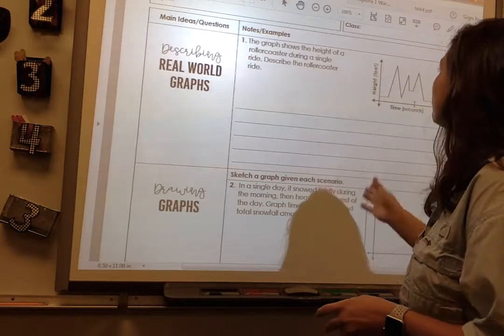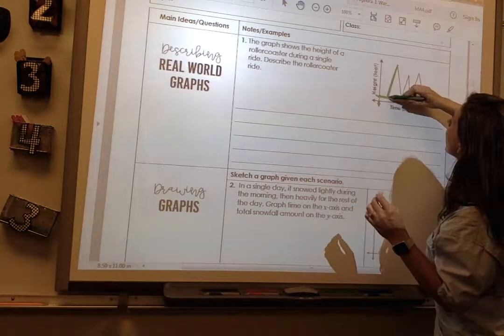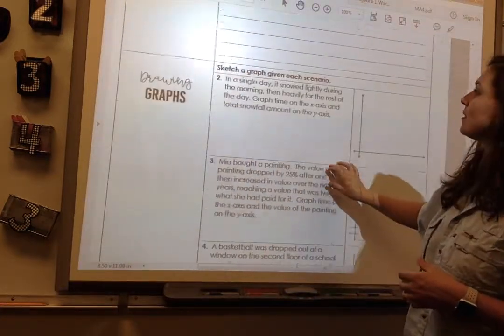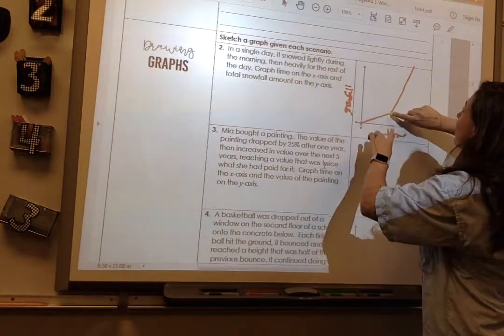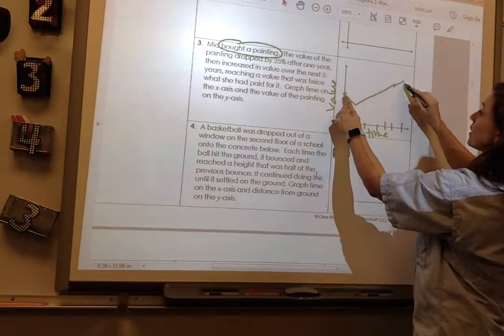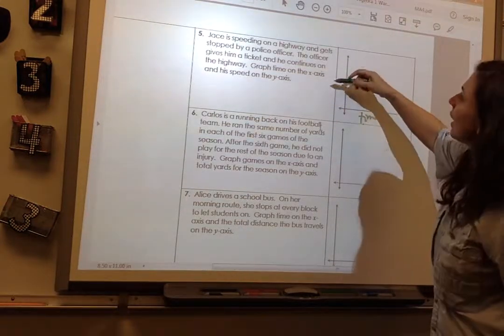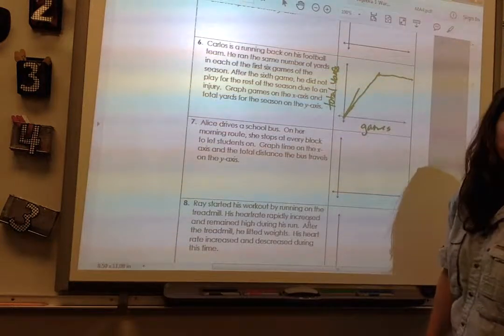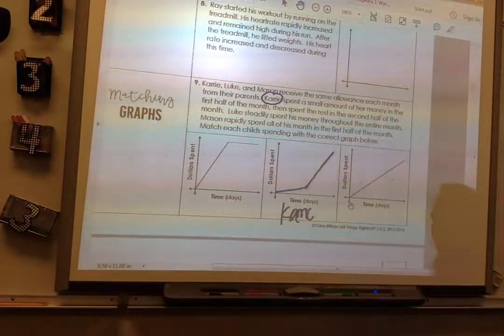reading a graph alg 1